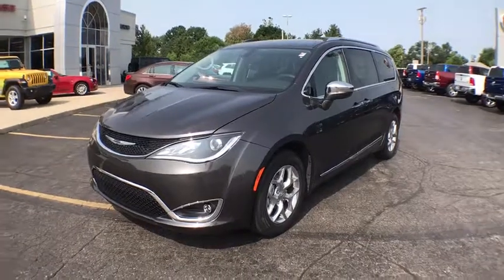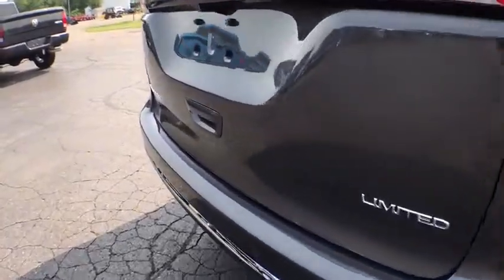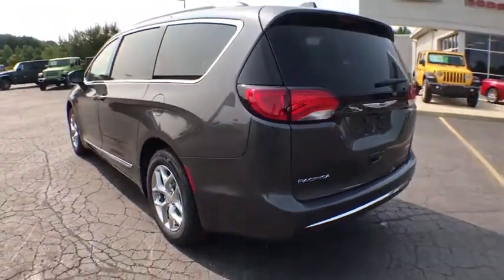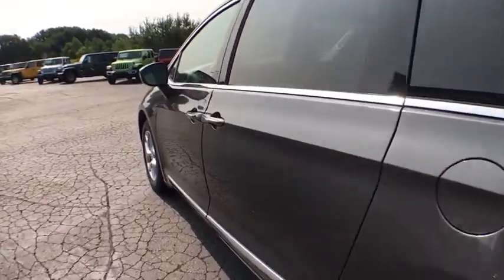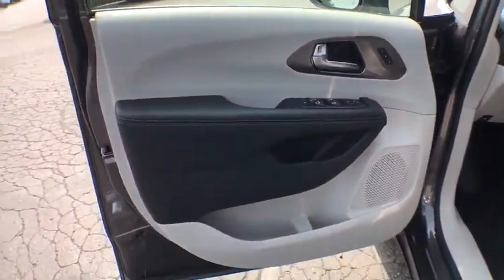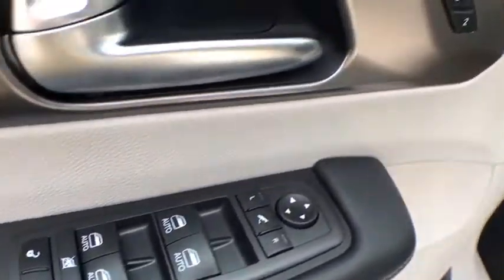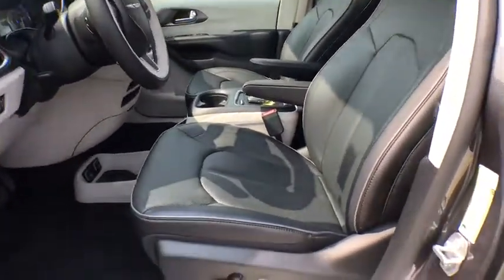2019 Chrysler Pacifica Owosso, East Lansing, Haslett, DeWitt, St. Johns, OK N9225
N 2019 Chrysler Pacifica available at Slingerland Chrysler in Owosso, Michigan. Servicing the East Lansing, Haslett, DeWitt, St. Johns, MI area.

Slingerland Chrysler
3640 E M 21

2019 Chrysler Pacifica Limited 19/28 City/Highway MPG